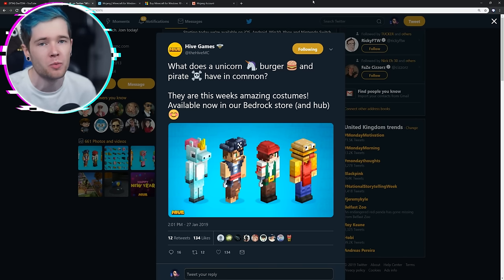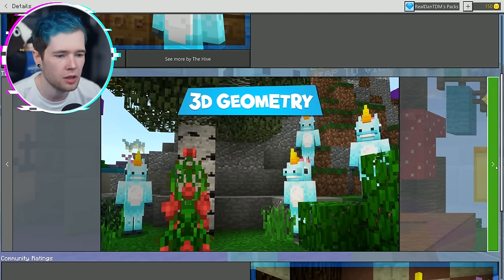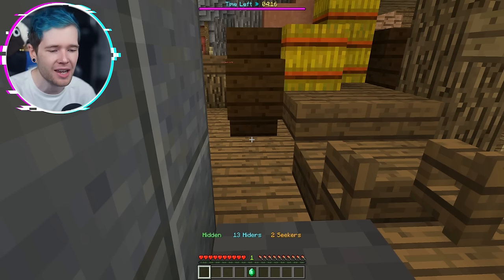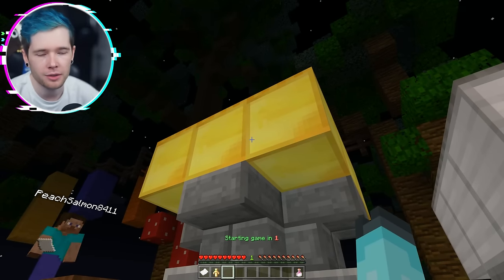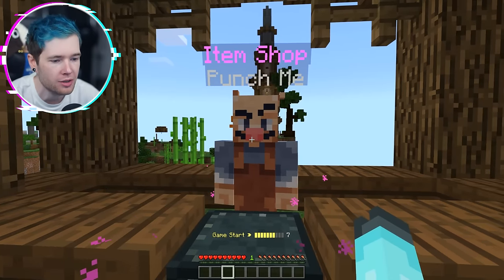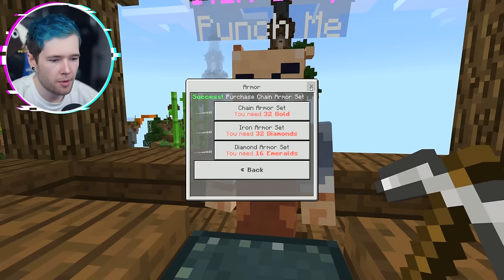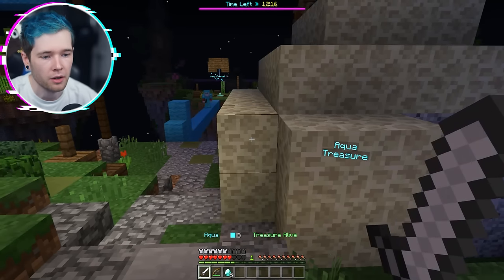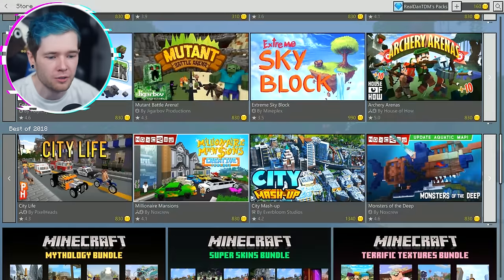THIS is the NEW Minecraft!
there's a brand new minecraft in town..